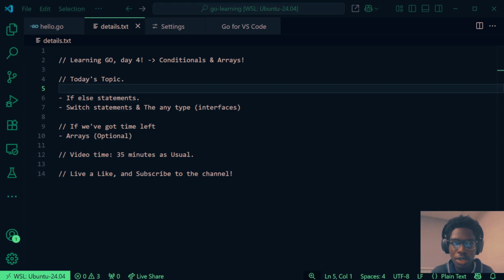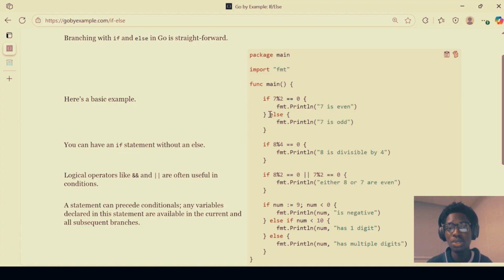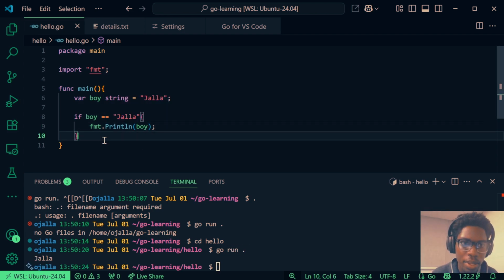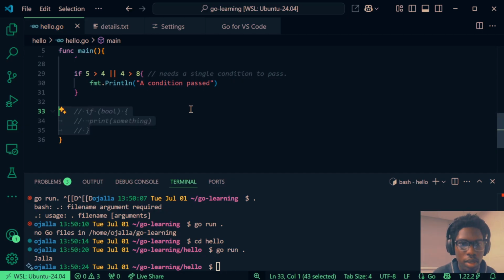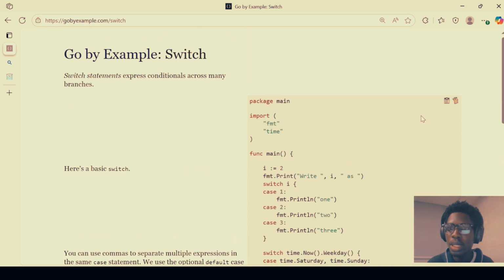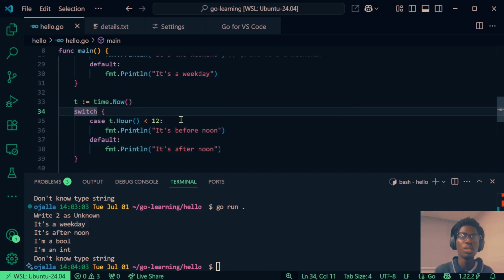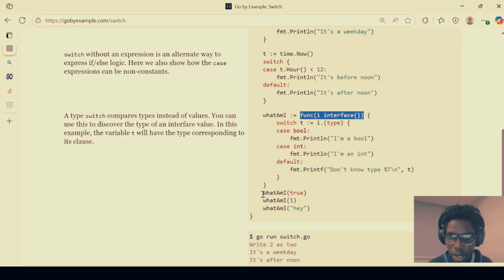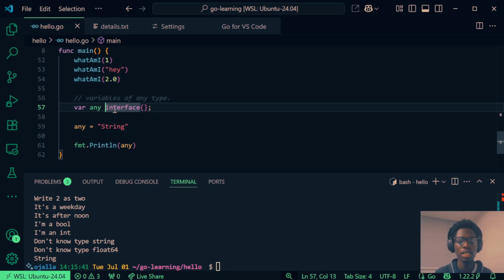Go from Scratch Day 4 – Conditionals, Switch Statements & the Any Type Explained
Welcome back to Watch Jalla Code!
In this Day 4 episode of our Learn Go from Scratch series, we dig into how Go handles decisions — from basic conditionals to advanced type switching.

🔍 What You'll Learn Today:

- if, else if, else — the building blocks of logic in Go
- Writing clean multi-path logic using switch
- How switch can replace chains of if-else
- Using the interface{} (aka any type) to hold any value
- Performing type switches to detect variable types at runtime
By the end of this video, you'll understand both value-based and type-based switching — and why Go keeps it simple but powerful.